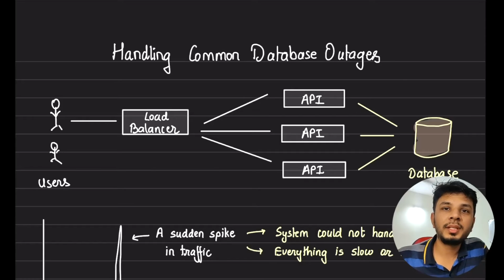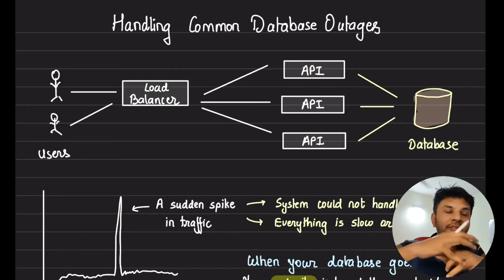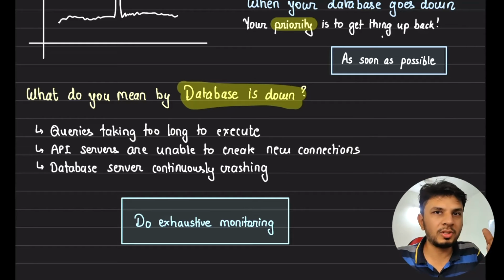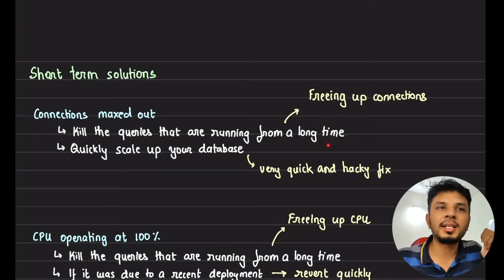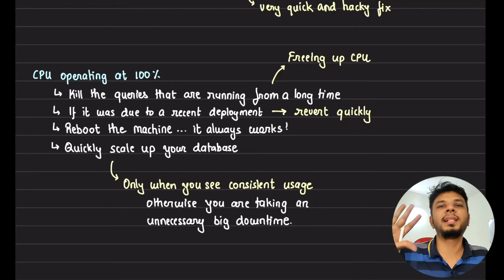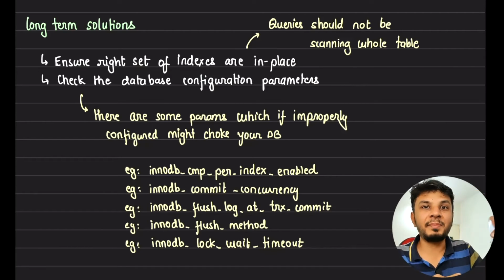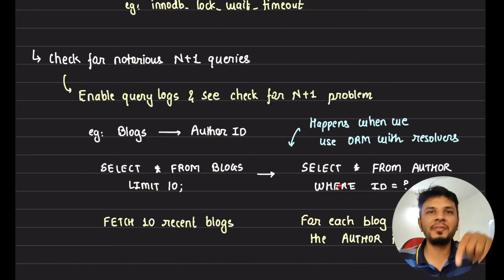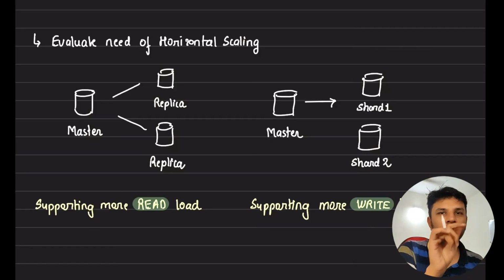How to handle database outages?